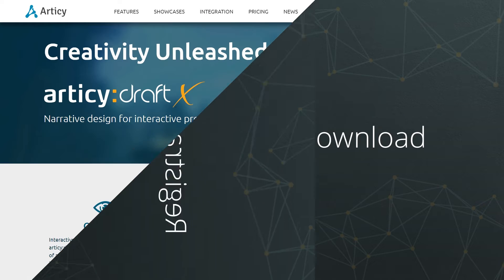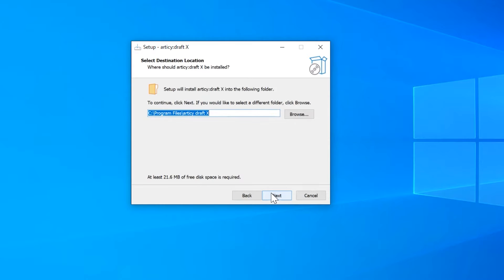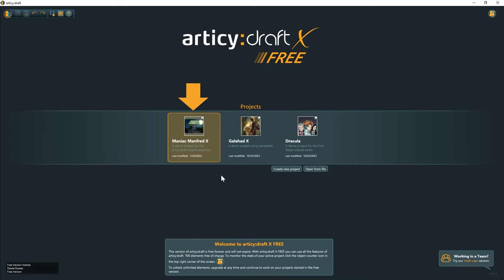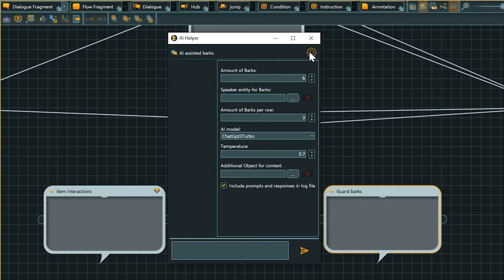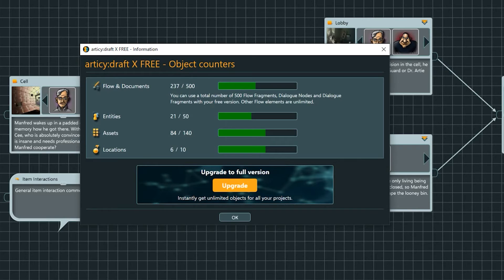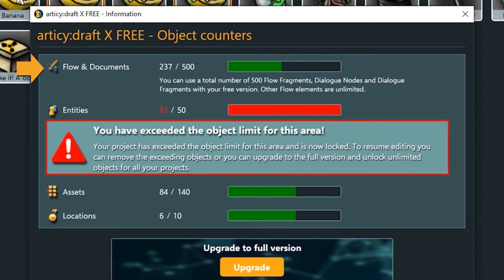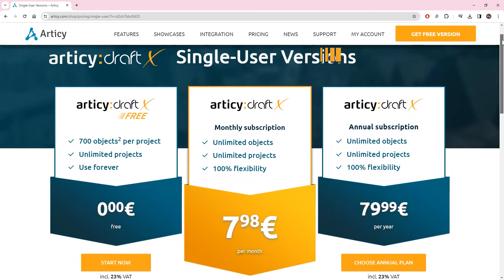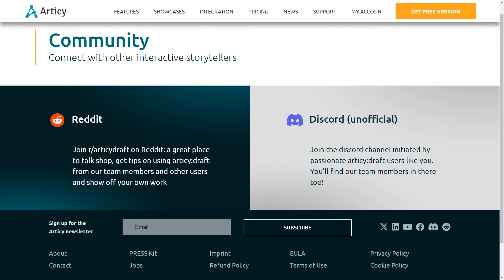articy:draft X FREE - Get up and running Tutorial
articy:draft X is the latest and ultimate version of articy:draft, the most powerful narrative design tool for interactive projects. It supports authors and developers in organizing their own stories and keeping an overview of all story lines. With the standalone version articy:draft X FREE, this is now possible absolutely for free.

In this tutorial we show how to register and install articy:draft X FREE, give a quick tour over the new features, and explain how the object pool works.

Register and start right away. No payment details required!

00:00 Intro
00:24 Registration and Download
01:21 Installation
02:10 Welcome Screen & Demo Projects
03:10 New Features of articy:draft X
04:48 articy:draft X Free Object Pool
07:34 Upgrading Free License
08:54 Additional Resources